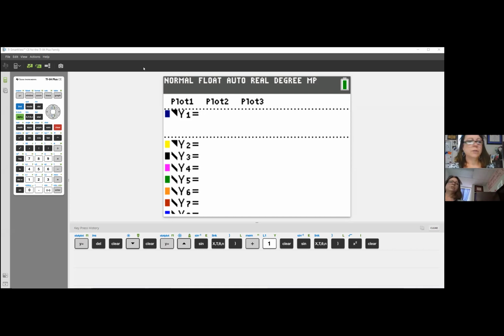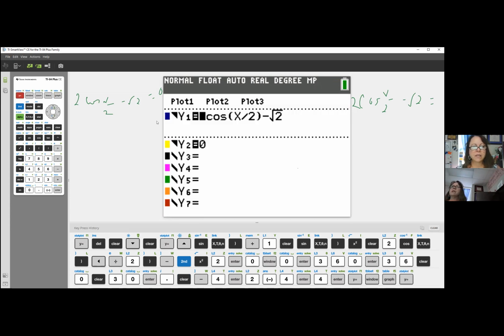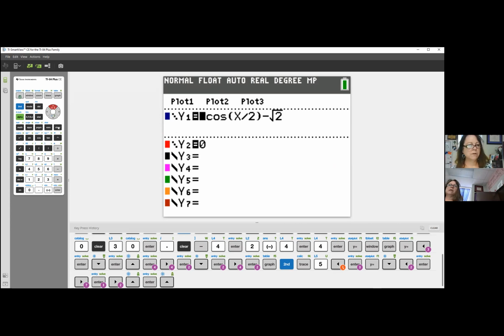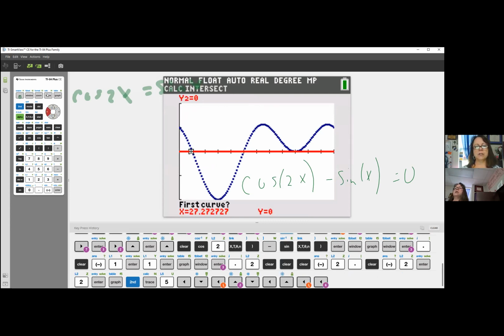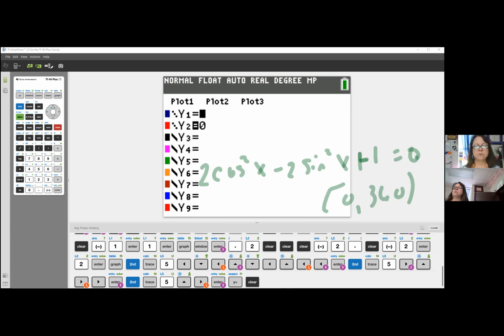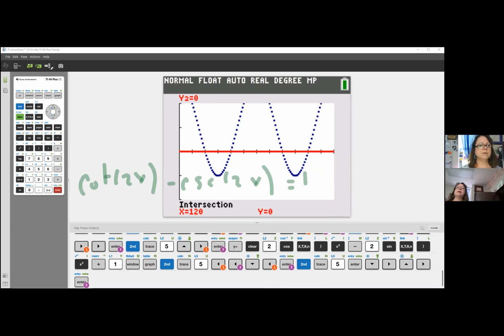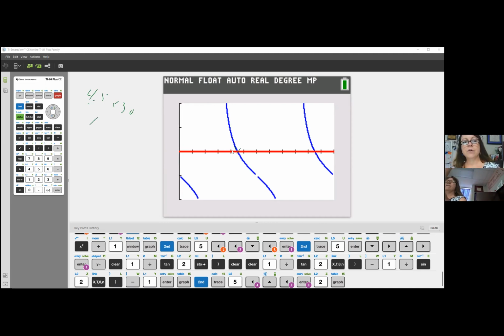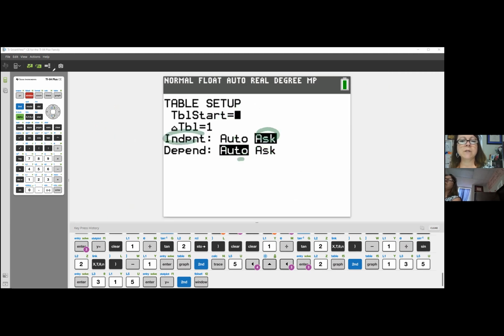7.6 solving trig equations with calculator